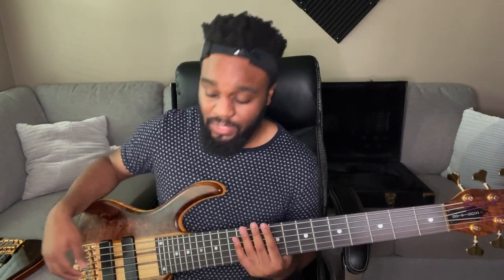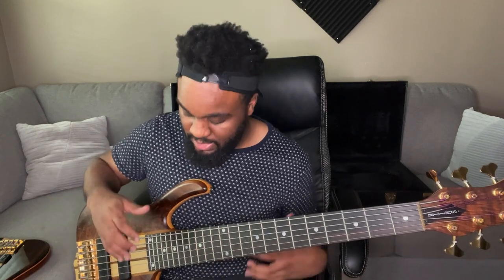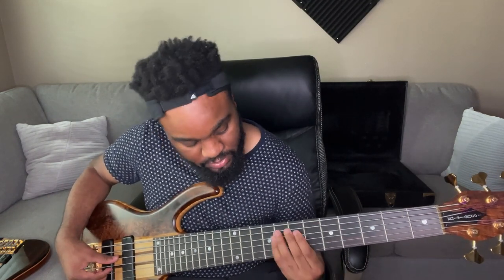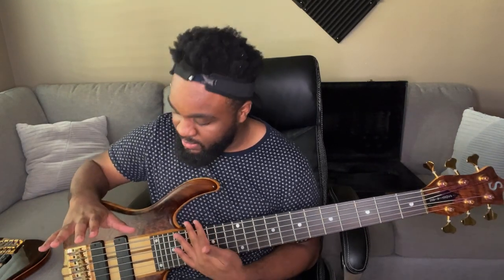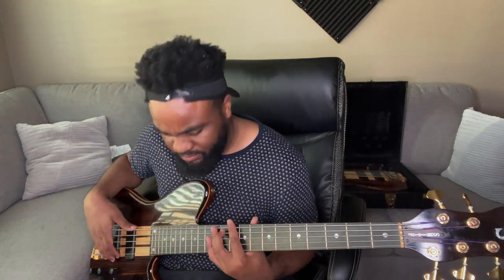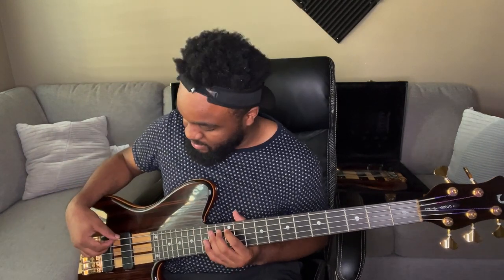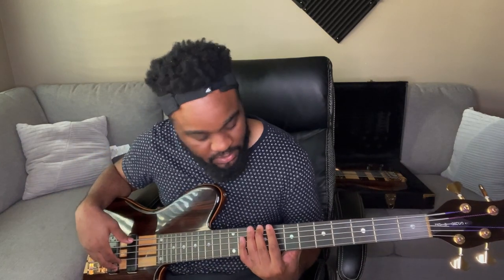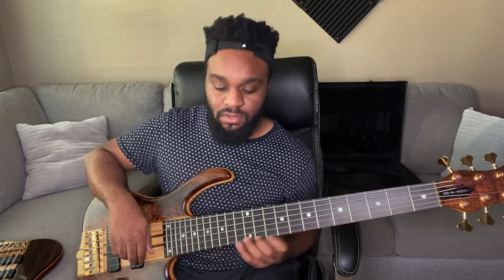6-String Basses vs. 5-String Basses 🔥🔥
Follow me at Jason_Cherry_Music on Instagram